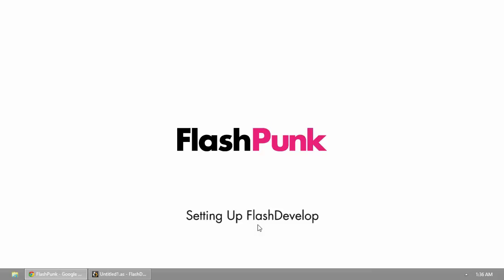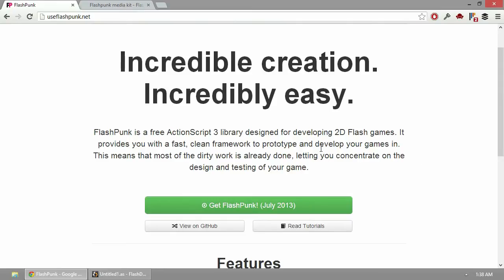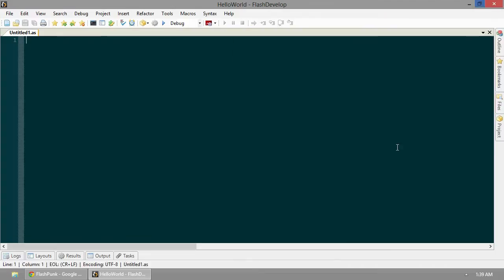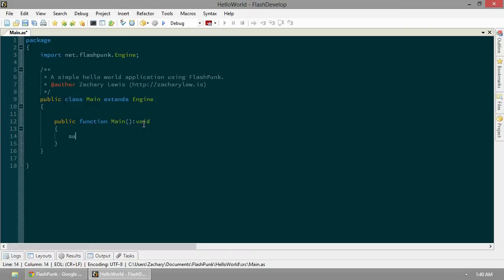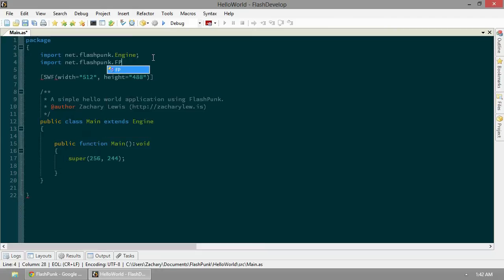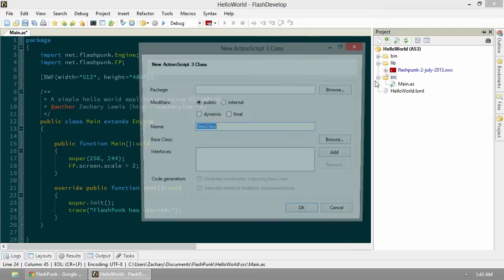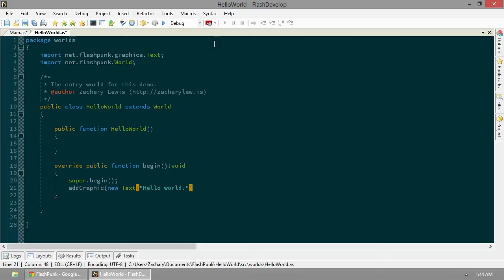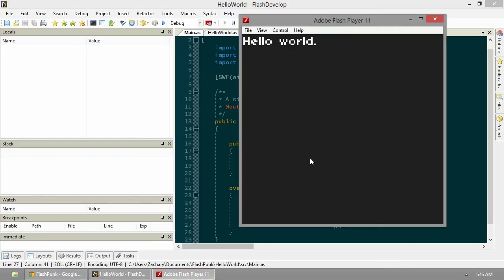Use FlashPunk: Setting Up FlashDevelop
The first video in the gritty reboot of the critically acclaimed "Making Games With FlashPunk" video tutorial series. This new series will cover everything the previous series did, but is based on the newest release of the FlashPunk game library.

In this video, you'll learn how to import the FlashPunk library into FlashDevelop and add "hello world" text to the screen.